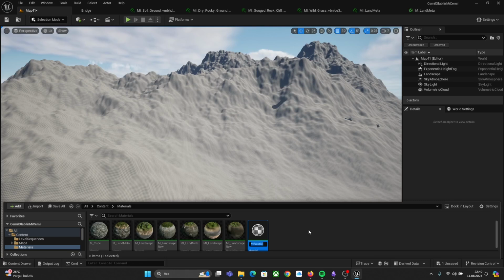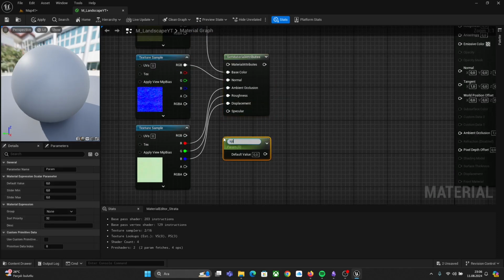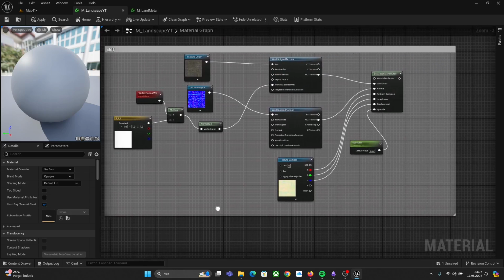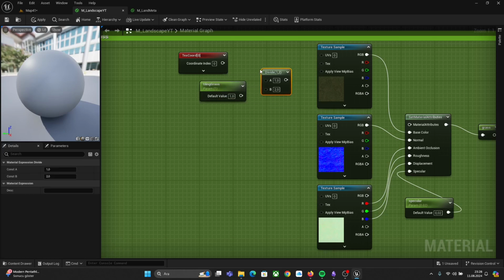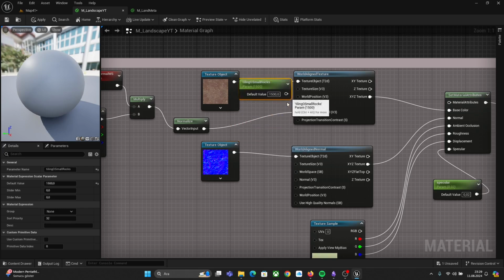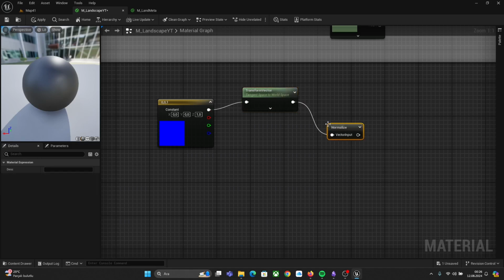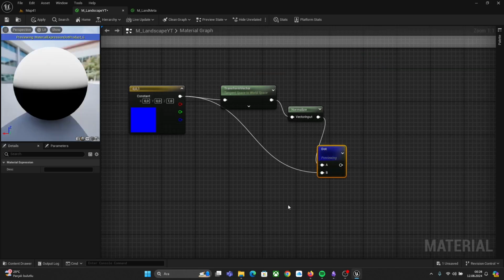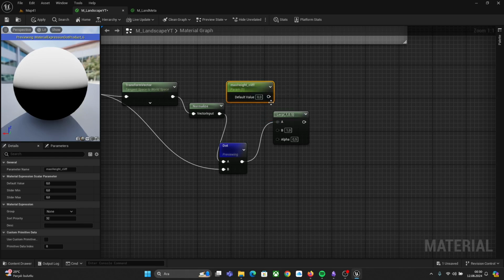UE5.4 AutoMaterial for better looking Landscapes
In this tutorial you'll learn how to create an AutoMaterial that automatically paints the landscape depending on the slope.

0:00 - Intro
0:57 - Grass & Dirt Material Attributes
1:26 - Small Rocks & Cliff Material Attributes and World Aligning
4:30 - Auto Material Method
10:20 - Blending Everything into a Single Material